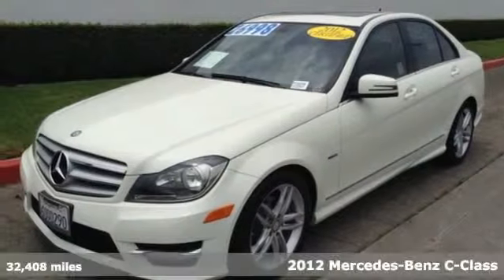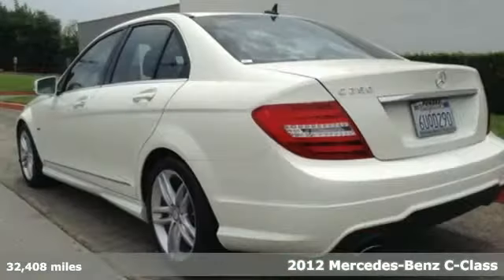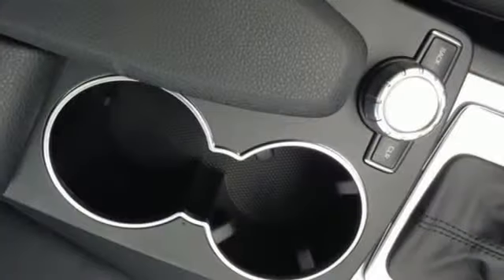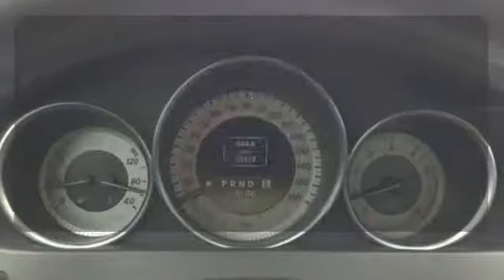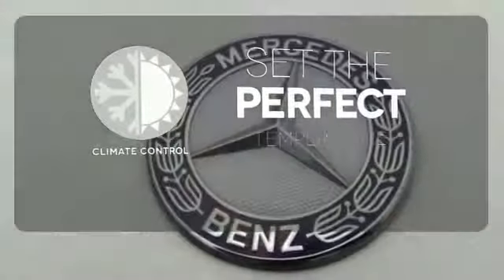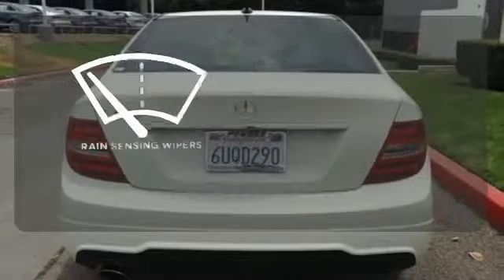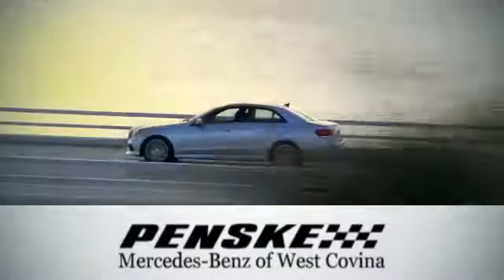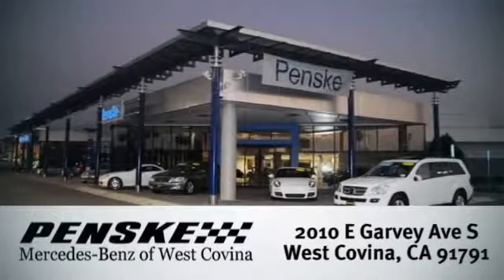2012 Mercedes Benz C Class West Covina CA El Monte, CA P16234 360p